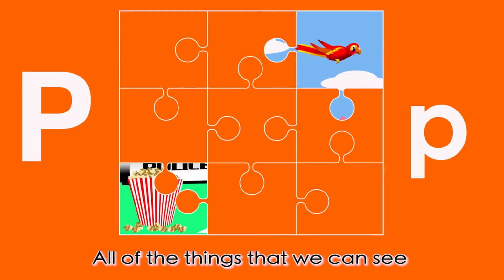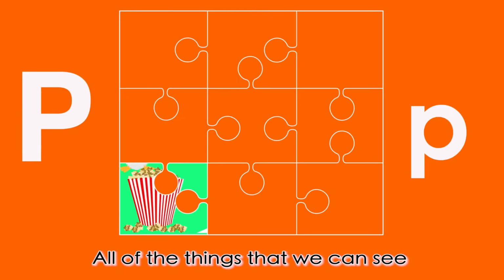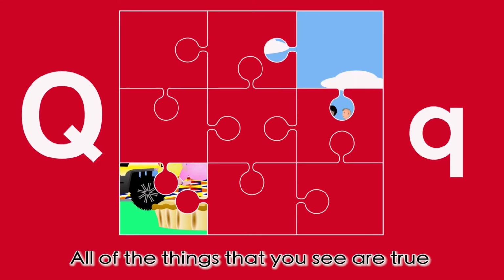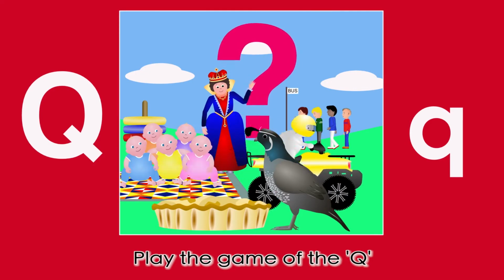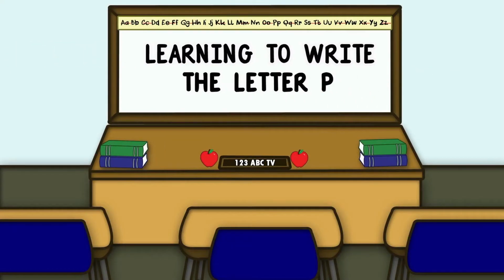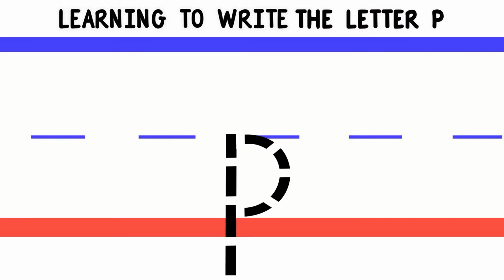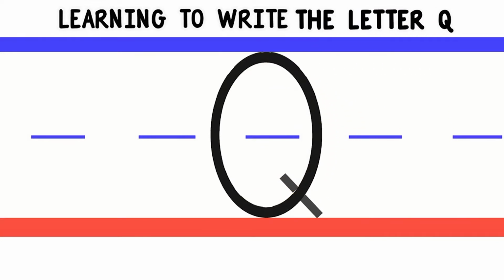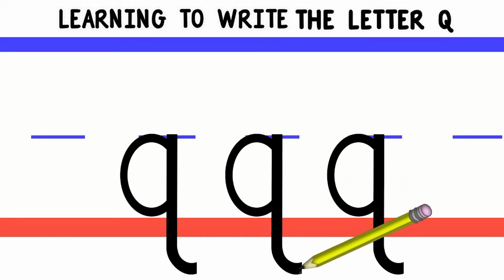بابەتی ئینگلیزی پۆلی یەكەم وانەی یانزدەیەم (sunrise 1)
p & q پیتەكانی